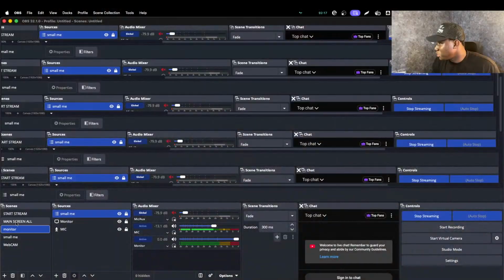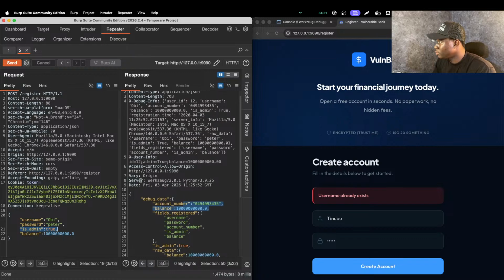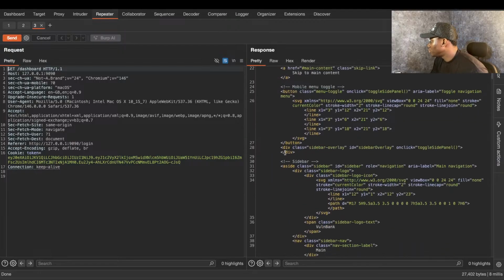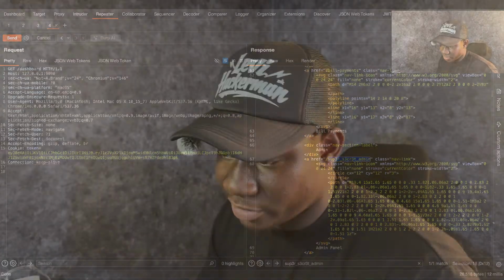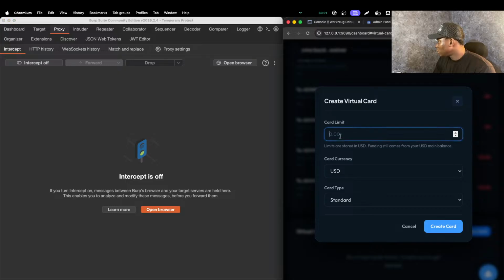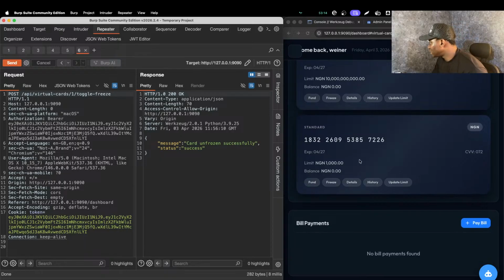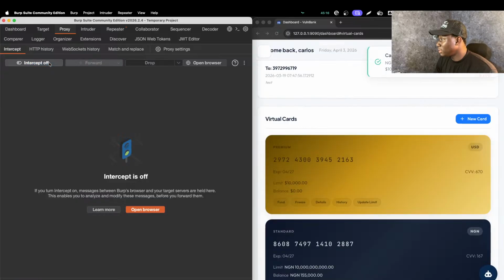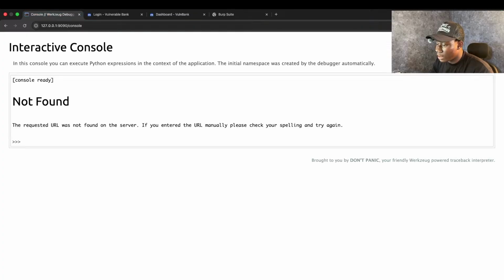VulnBank Live Hacking Part 2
Vulnerable Bank Application 🏦

A deliberately vulnerable web application for practicing application security testing of Web, APIs and LLMs, secure code review and implementing security in CI/CD pipelines.

See below links for installation guide and live application.

For this Stream we were able to uncover Broken function level auth, JWT attacks, Negative value on card issuance, Broken Access control on all Cards endpoint.